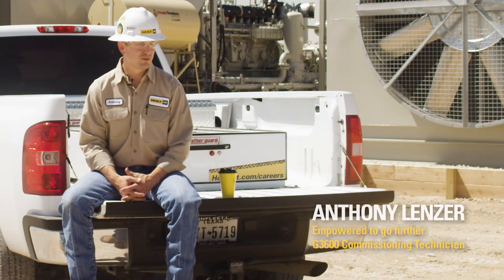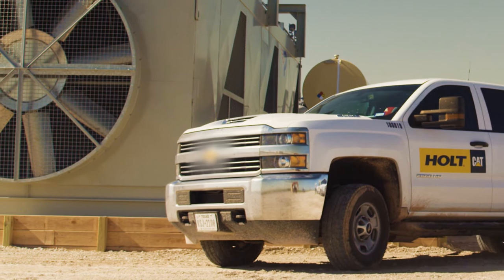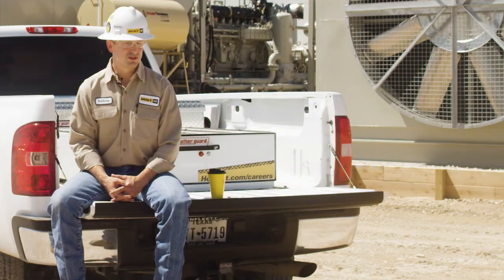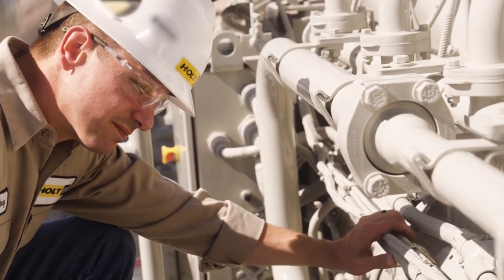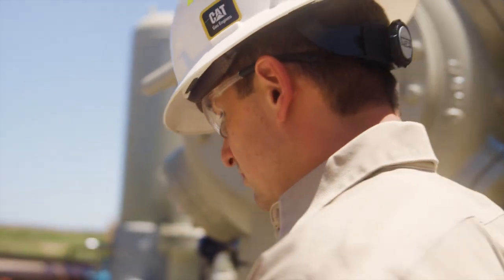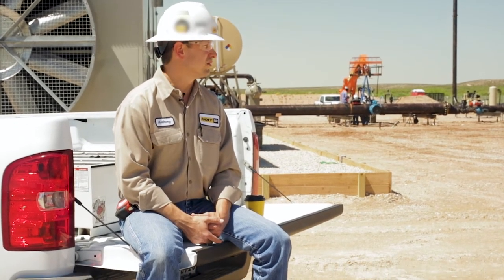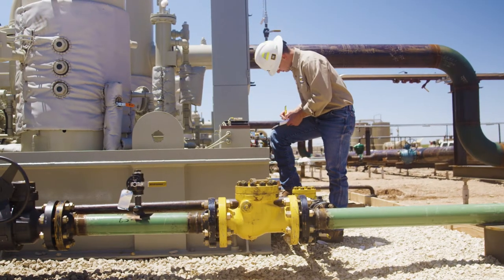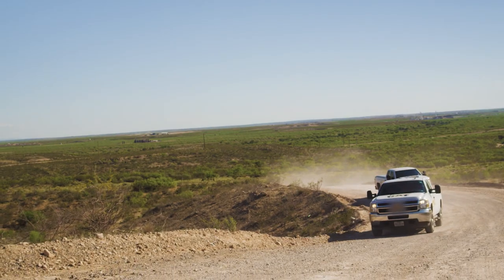Caterpillar Oil & Gas: Miami Lakes Learning Center Commissioning Technician Training with Holt Cat